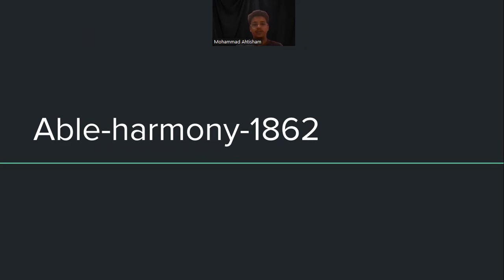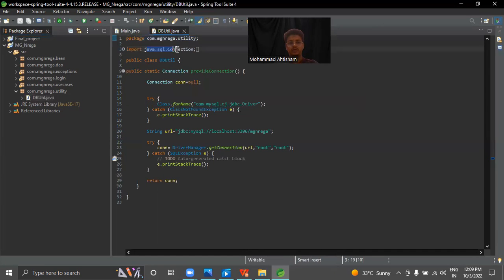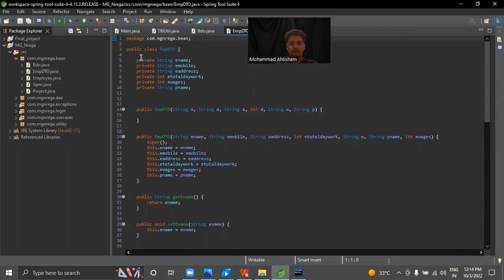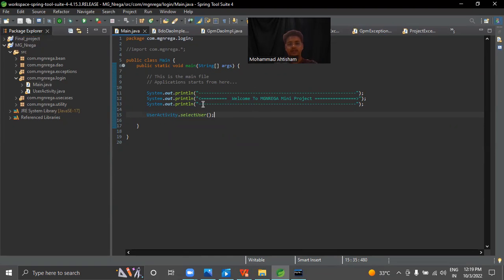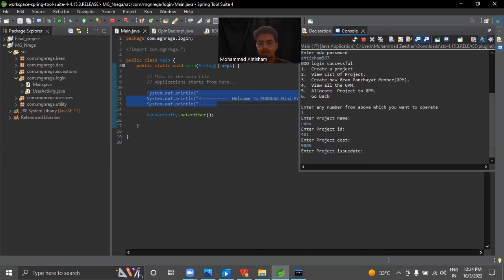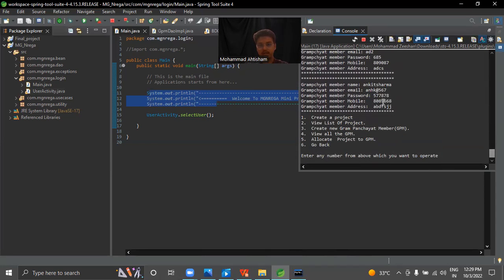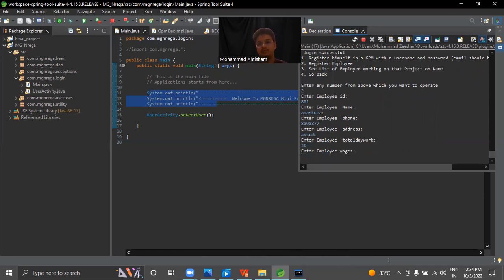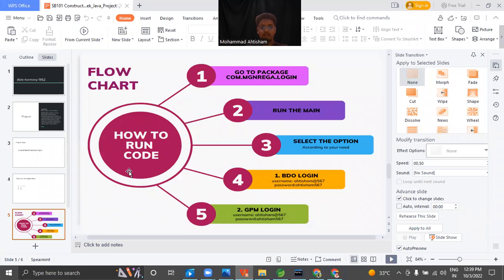MGNREGA_#mini _#project _#backend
MGNREGA (Mini_Project_Console_Base)
MNREGA(The Mahatma Gandhi National Rural Employment Guarantee Act ) is a scheme by which unskilled people of rural India are guaranteed to have 100 days of paid work. Main objective of this project is to manage employments offered through this scheme.There are two users of this system !

Project Details
There are several functionalities with respect to-

BDO (Block Development Officer).

GPM (Gram Panchayat Member).